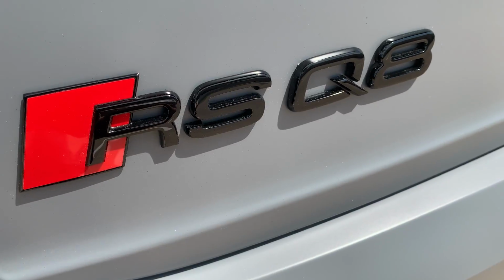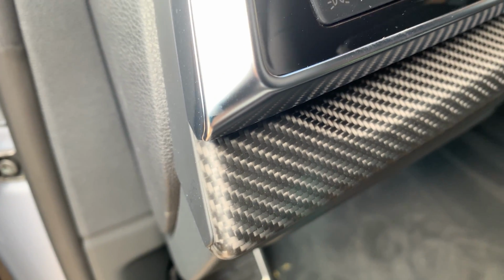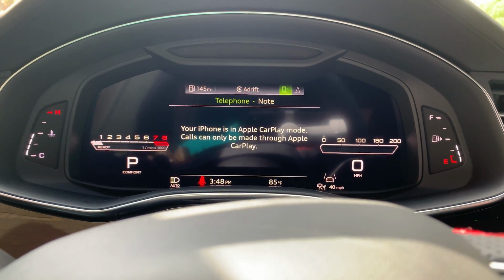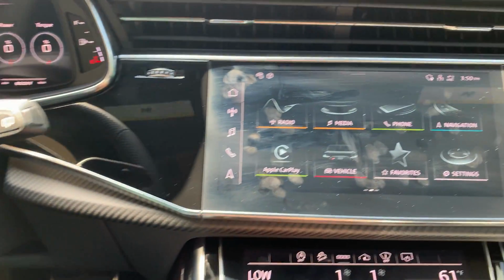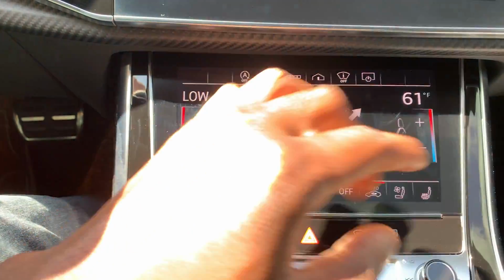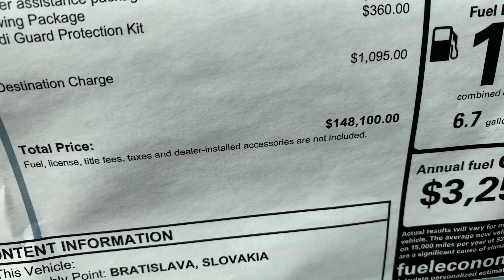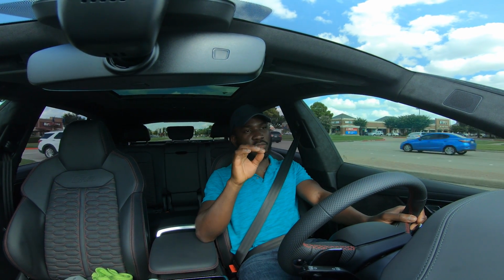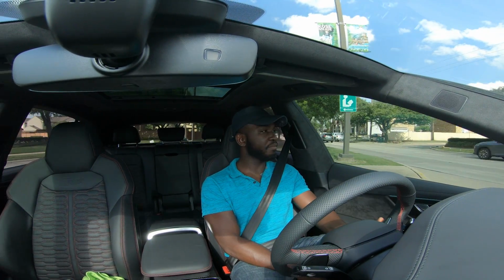The Most Expensive Audi RS?? || 2021 Audi RSQ8 Review!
Welcome back Driven Squad!

This is the 2021 Audi RSQ8, the most expense Audi RS model besides the Audi R8. Is it worth the price for an SUV? and most importantly is it worth almost double the price of a regular base Q8?